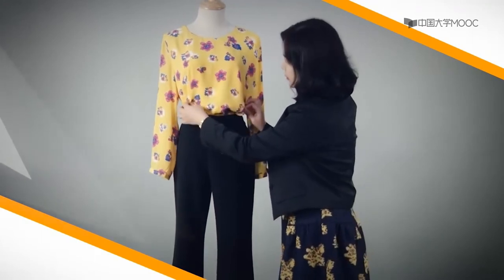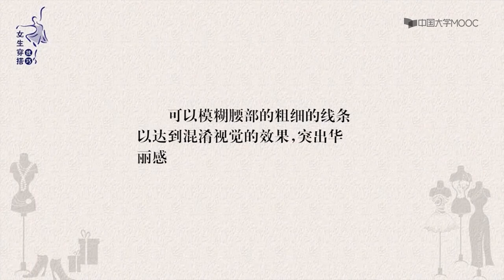4.4.3 直筒裤的穿搭方法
课程运用模具、服装、图文并茂，通俗易懂。依据女生不同的身材、肤色、个性等方面讲授服装搭配的方法和技巧，提高服饰审美和穿着搭配能力。课程受众面广，实用性强，不仅让女生变得穿着得体、端庄雅致、青春靓丽，甚至改变了她们的生活态度，让她们更加沉稳自信。本课程为江西省精品在线开放课程。